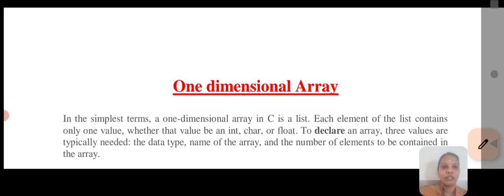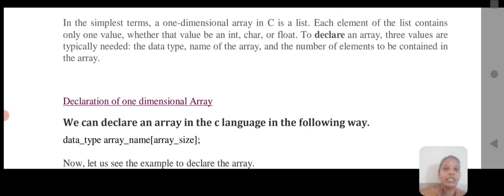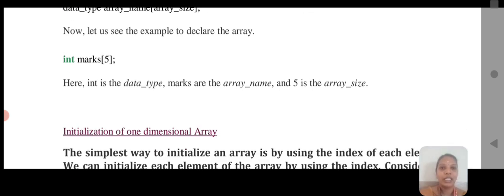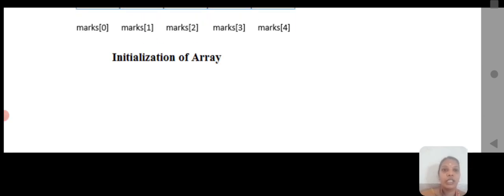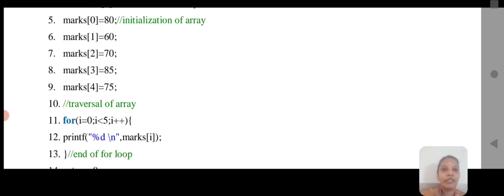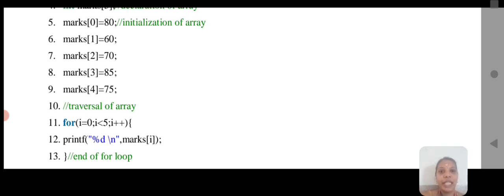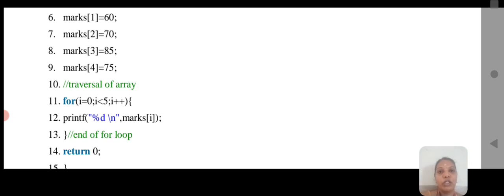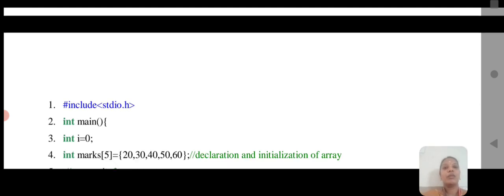One Dimensional Array in C Programming | Programming in C and DS | SNS Institutions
A one-dimensional array is a linear data structure that stores a fixed-size sequence of elements of the same data type in a single row or column, with each element accessible by its index starting from zero. It is commonly used in programming languages like C, C++, Java, and Python to manage lists of items such as numbers or characters. Elements in a one-dimensional array are stored in contiguous memory locations, which allows efficient access and manipulation. This type of array supports basic operations like traversal, insertion, deletion, and updating of elements.